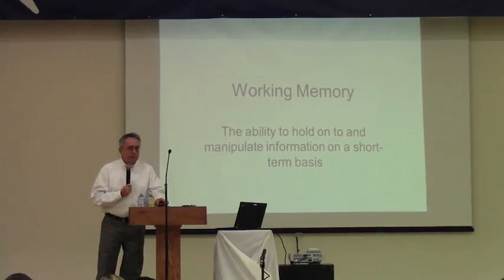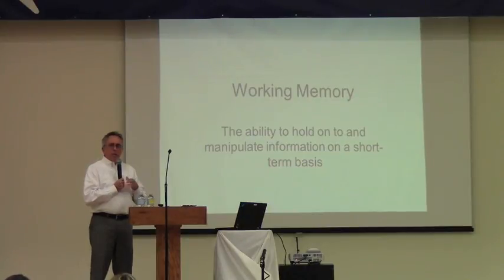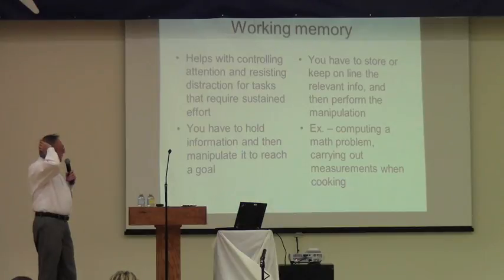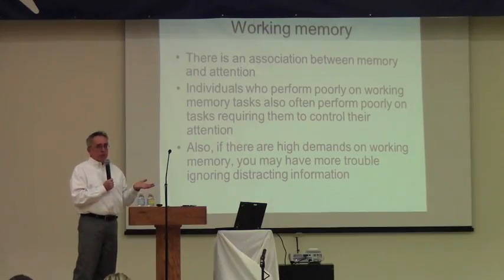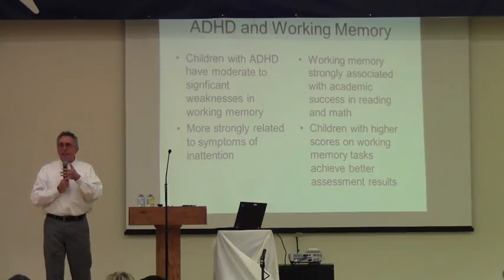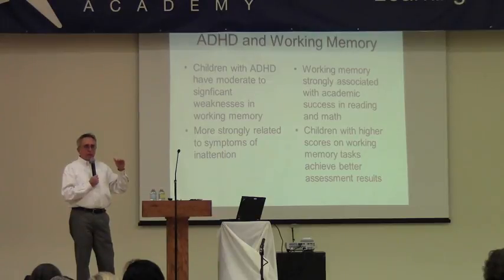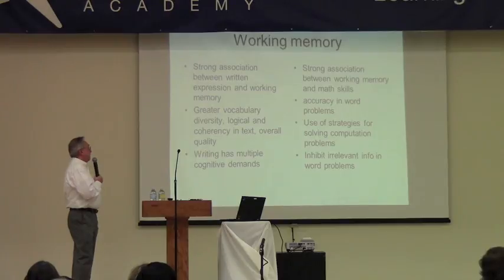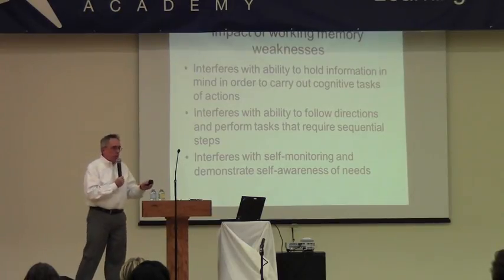Working Memory and Processing Speed 12.1.11 (2 of 9)